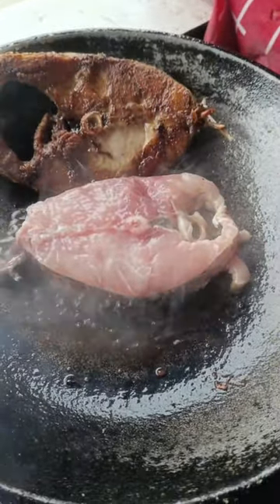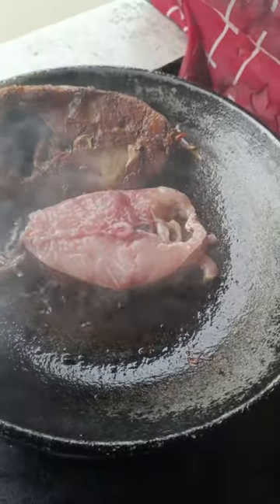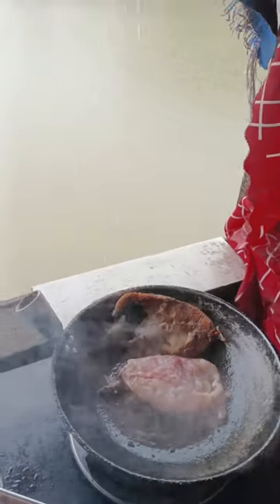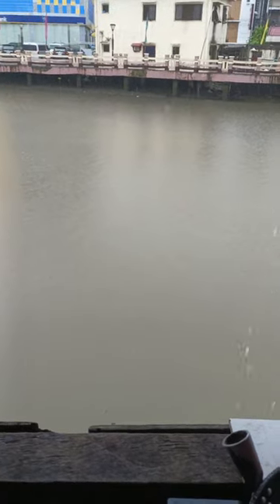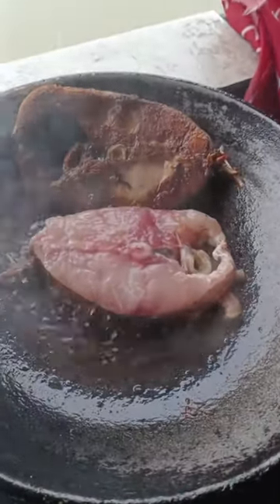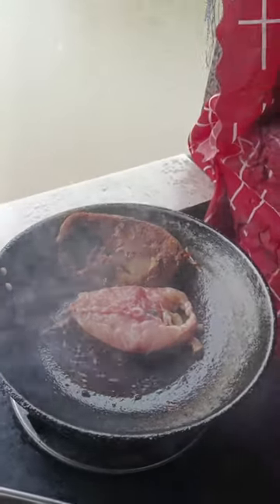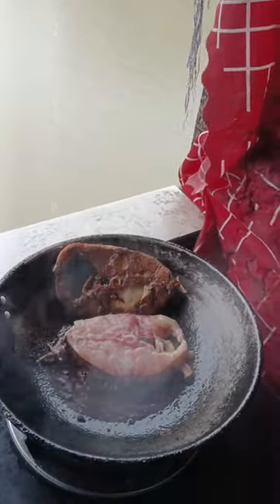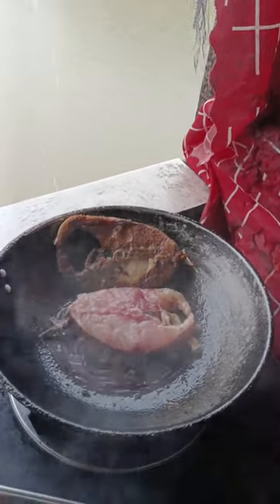satisfying fried sliced grouper for rainy days lunch#friedfish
satisfying fried sliced grouper for rainy days lunch